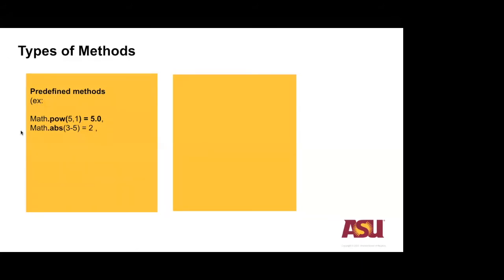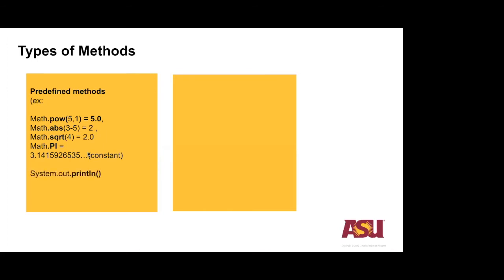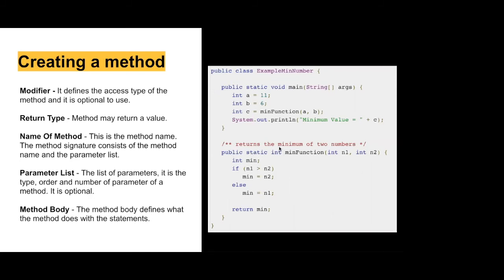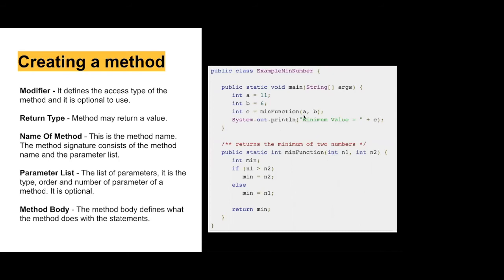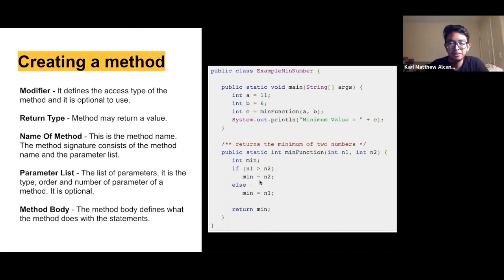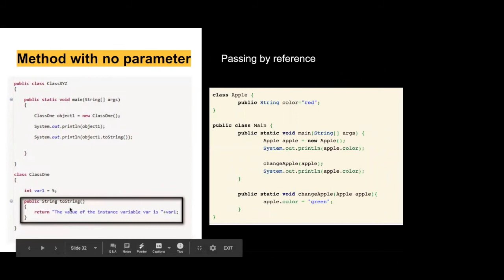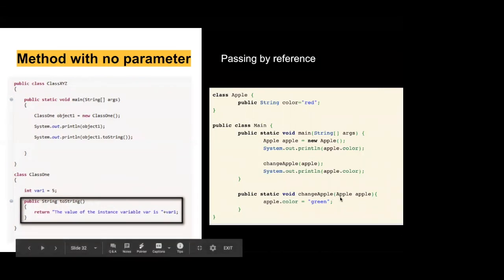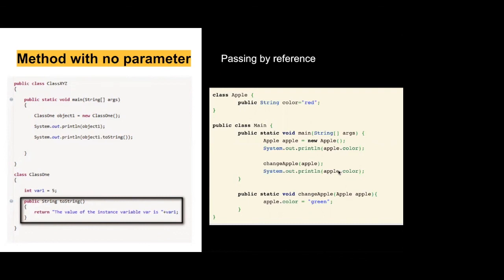CSE110 - Methods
This video contains an explanation and examples of Methods